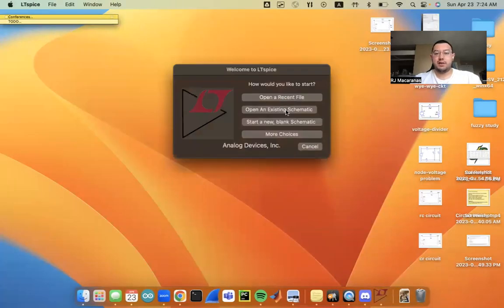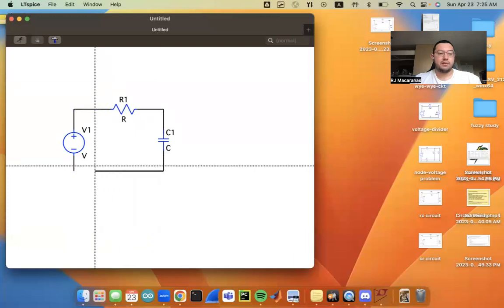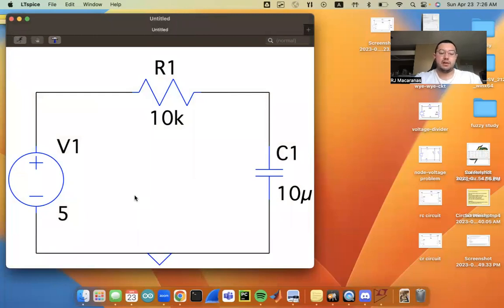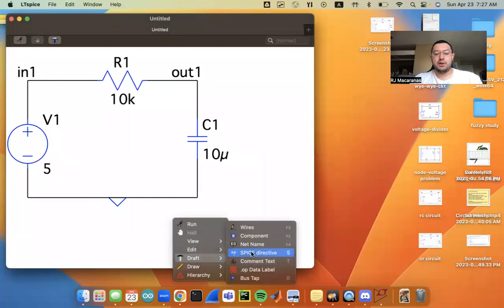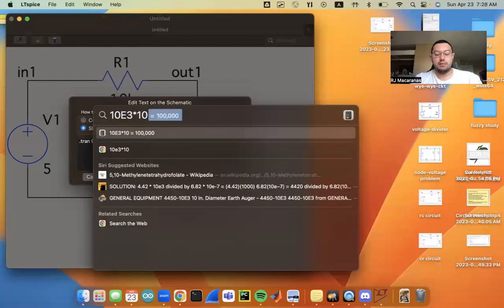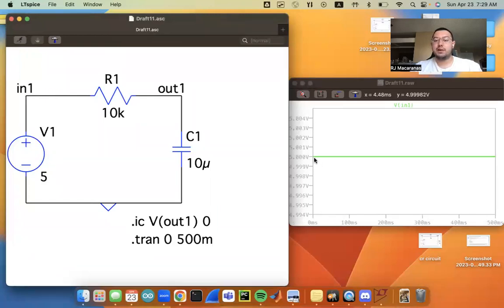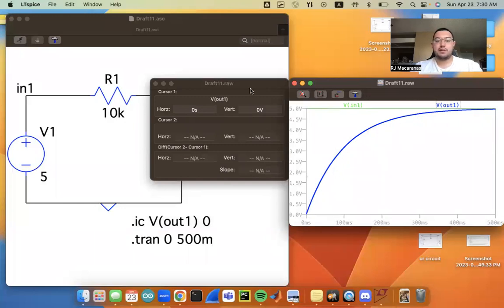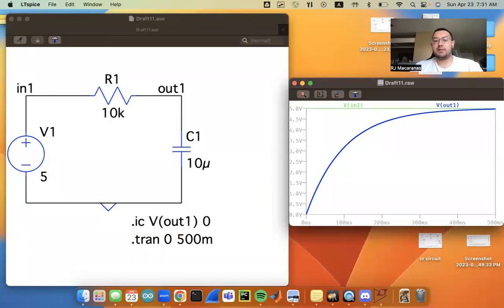3.1 Zero-State Response of RC Low-Pass Filter in LTSpice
We review zero-state response of  RC low-pass filter in LTSpice using DC transient.